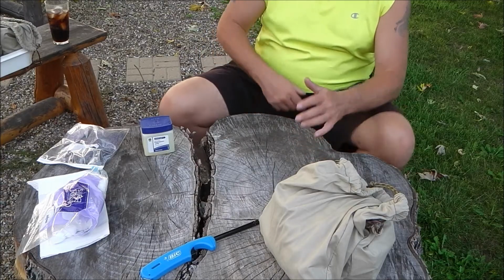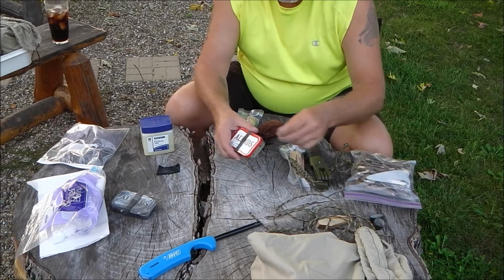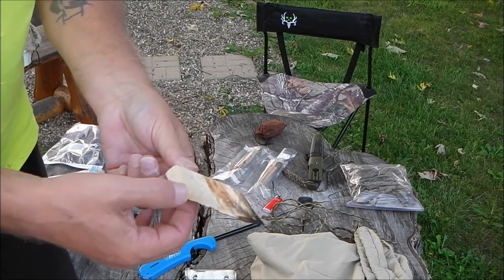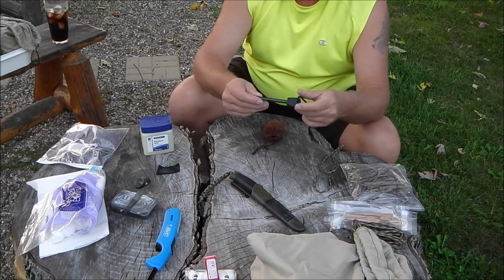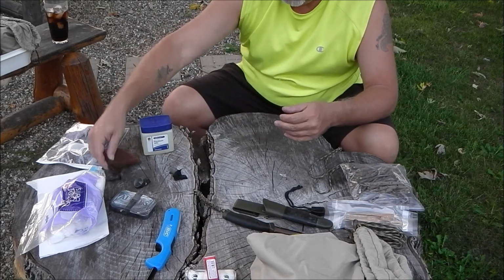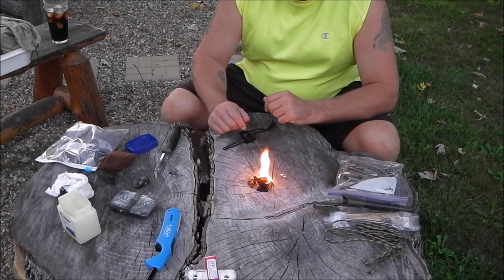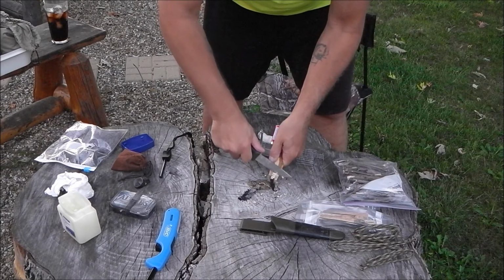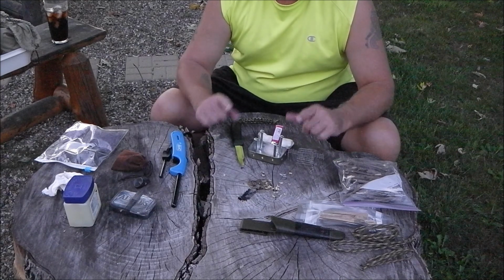Survival kit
These are small survival kits I make for co-workers, friends and family.  They are easy to place under the seat in a car.
Although small, they are certainly a great tool have with you, just in case.
I have given some away in hopes that it will spark a desire for a more complete kit.
I get a lot my equipment from the folks at the Self Reliance Outfitters website;